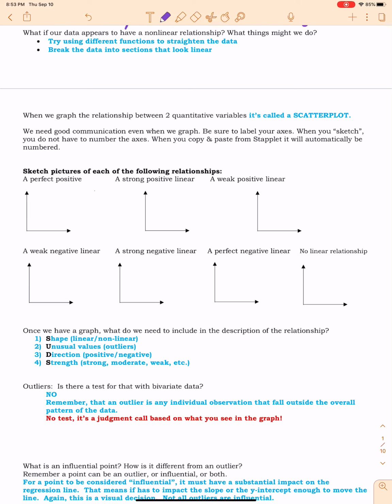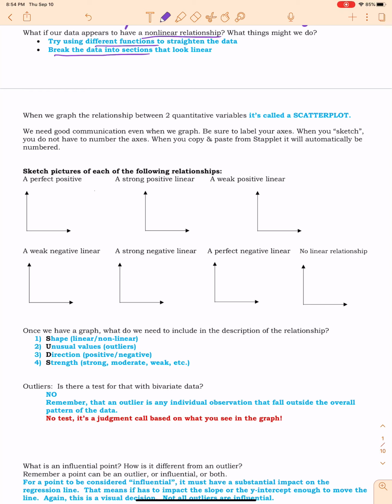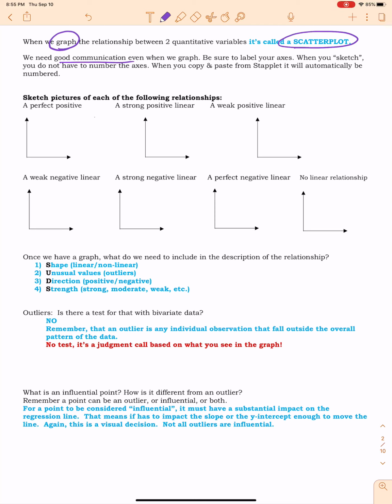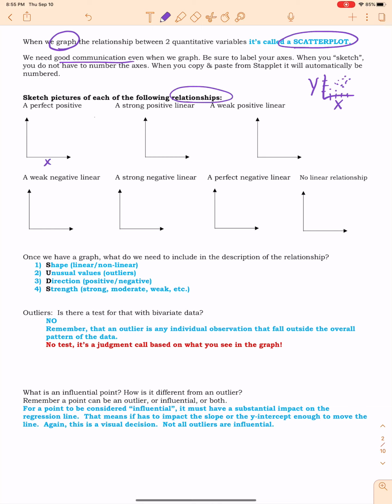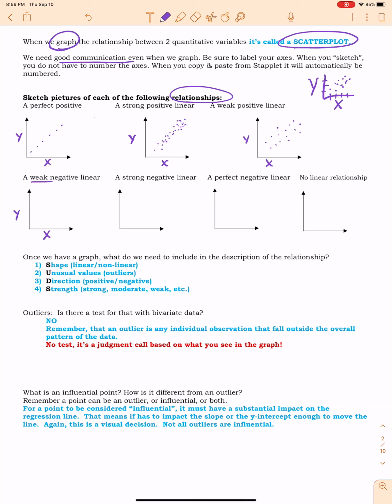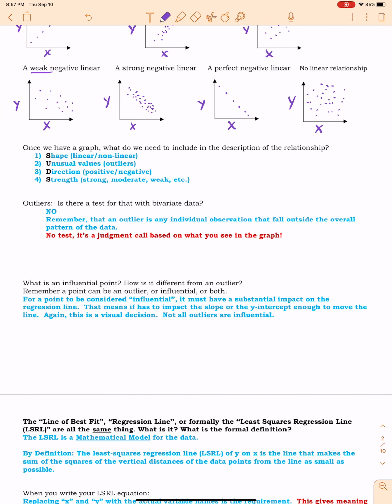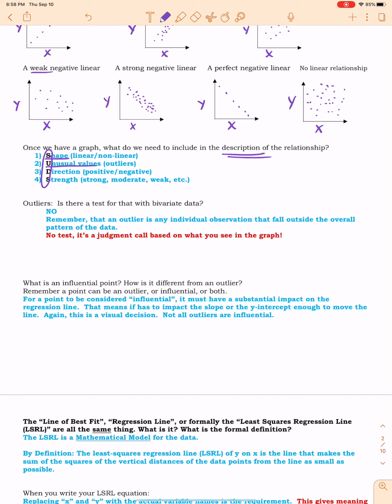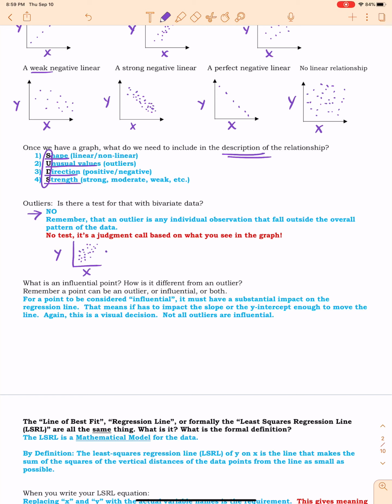Unit 2 Scatterplots